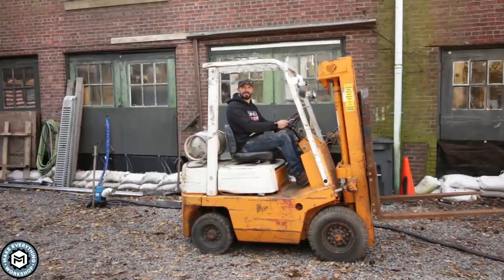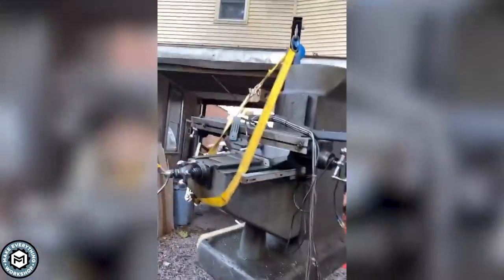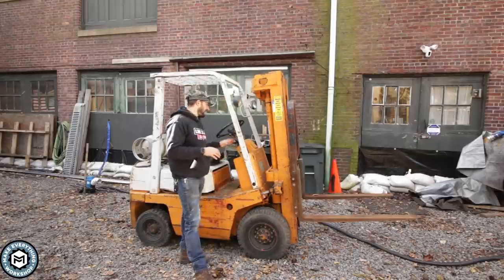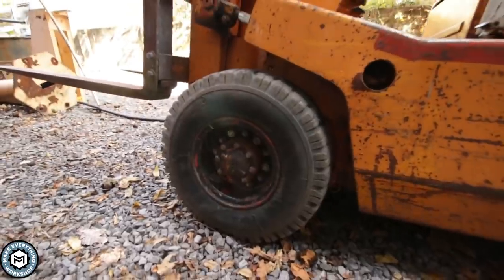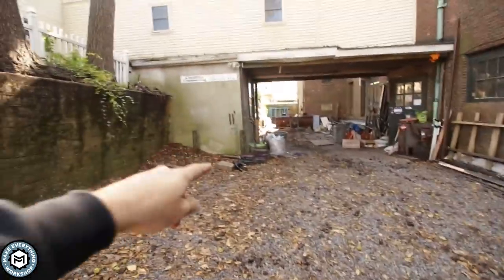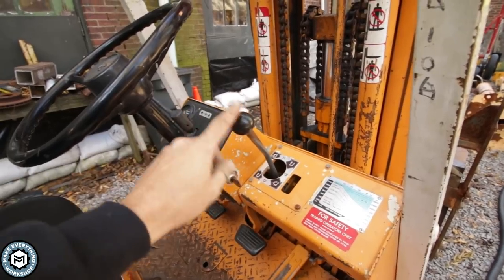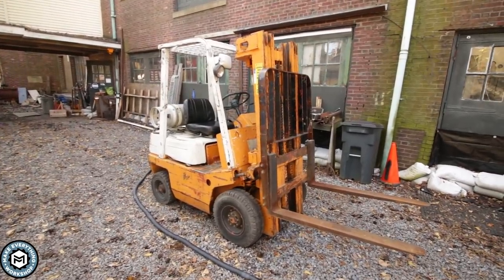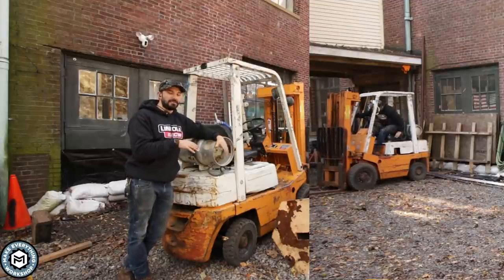I Got A Forklift! FINALLY!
Finally! My back and my friends will thank me! No more dragging machines across sheets of plywood! This little Nissan F01 Forklift was not easy to come by, but i think it was worth the wait. I cant wait to load my new machine into the shop next month!

→  Flap disc:

→  Inside corner disc (AMAZING):

→  Wire Wheel:

→  Sawstop Table Saw:

→  Articulated Vise:

→  Porter Cable Restorer:

→  The Camera I use:

→  The Tripod I use: